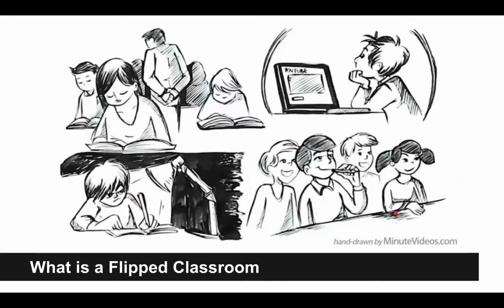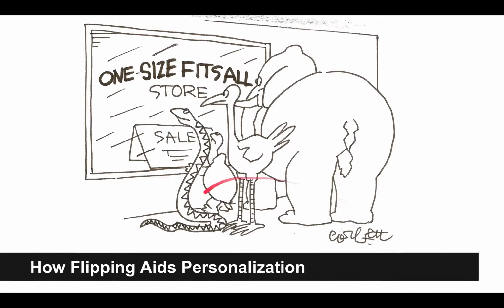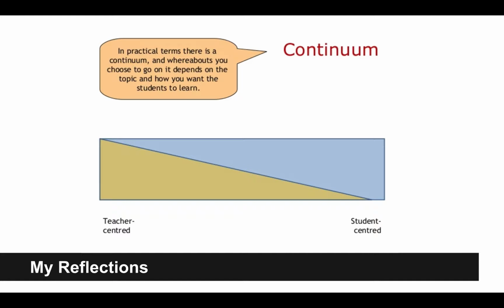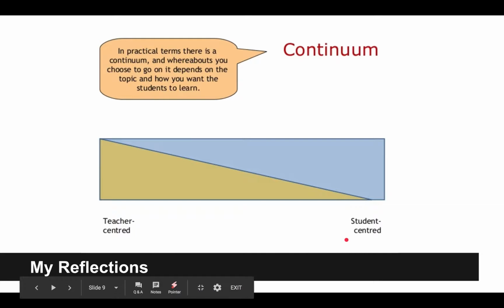Fliiped Classroom Intro